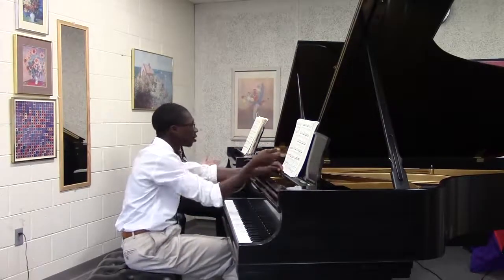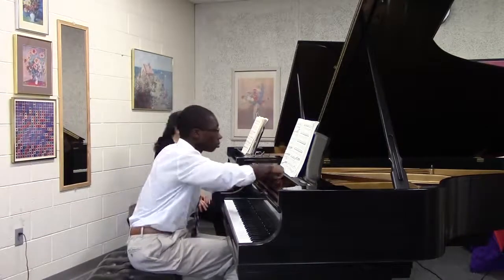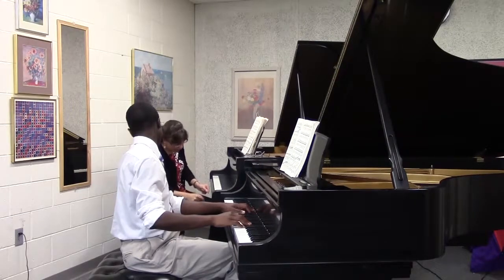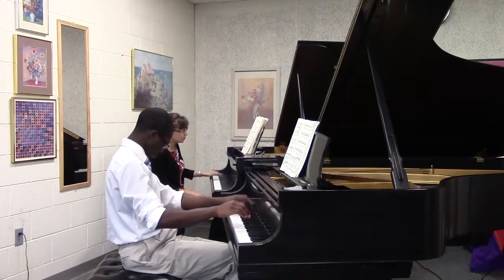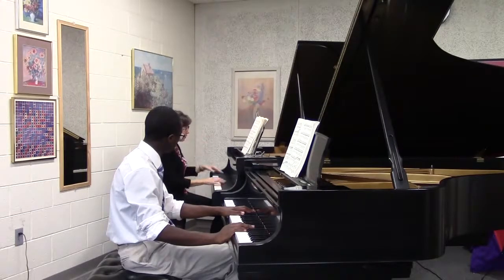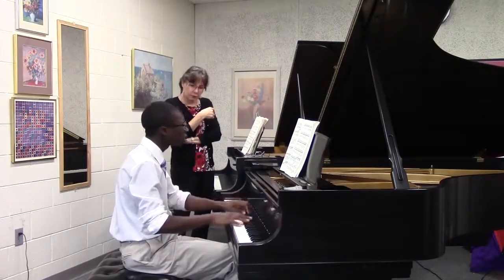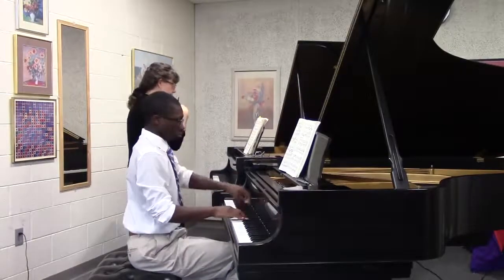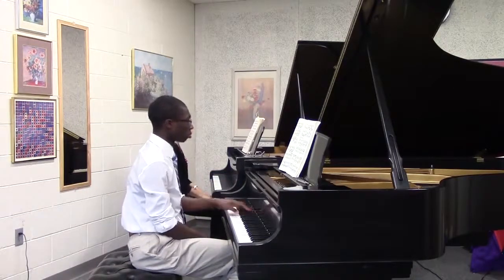Dr. Helen Marlais’ Teaching Videos: Beethoven Sonata No. 4 in E Flat Major, Op. 7 (Part 2)